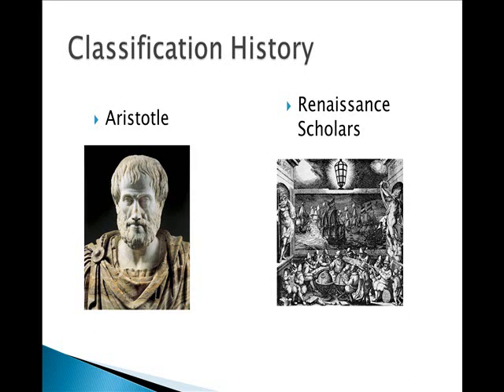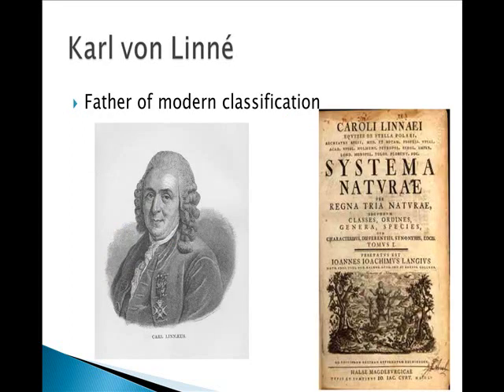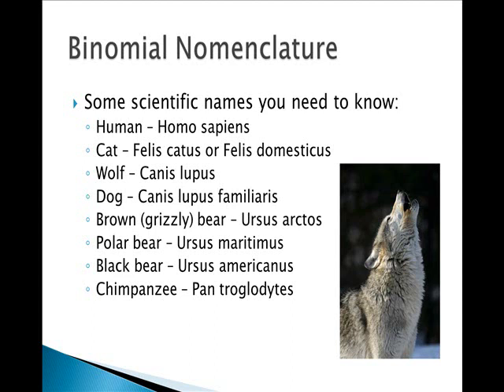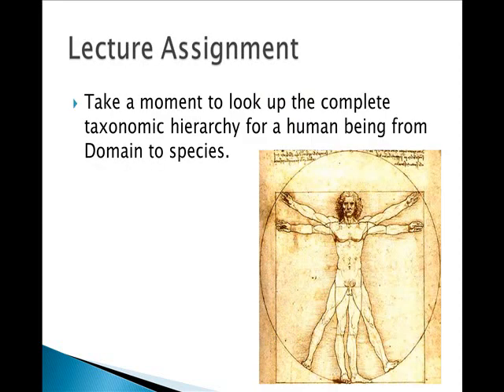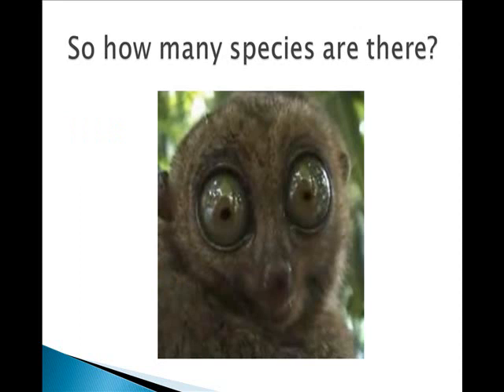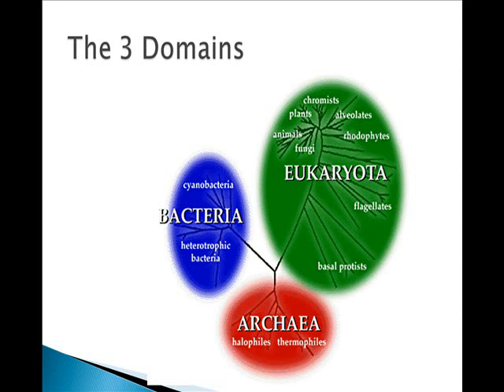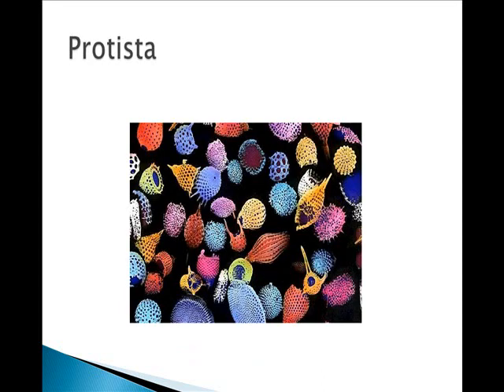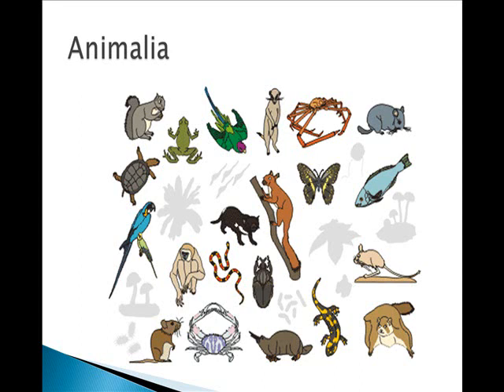Introduction to Classification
History of taxonomic thought, taxonomic hierarchy, and definition of a species.  Also discusses why classification is important and introduces the three domains and the six kingdoms of living things.